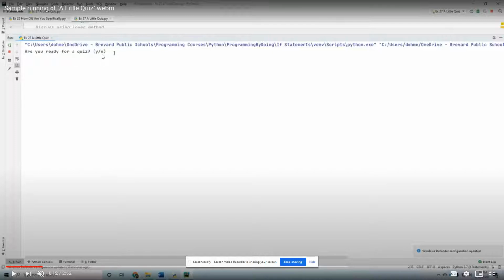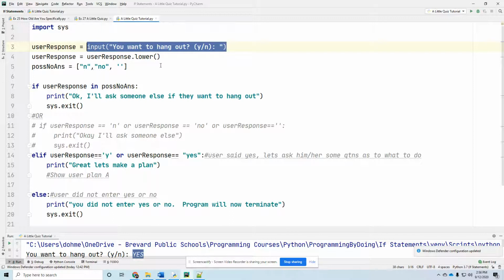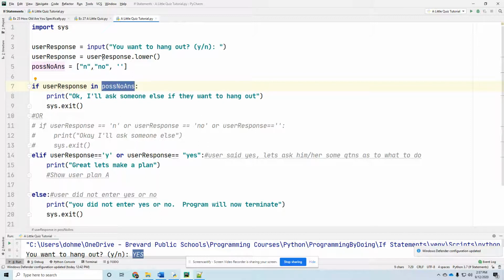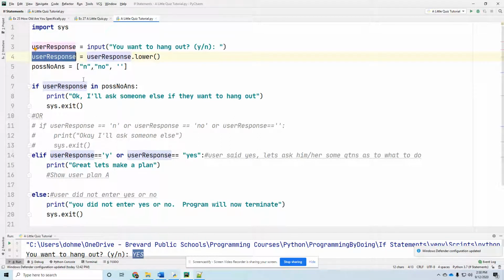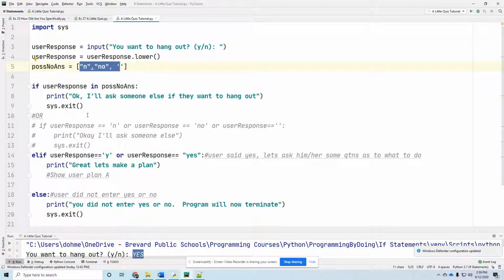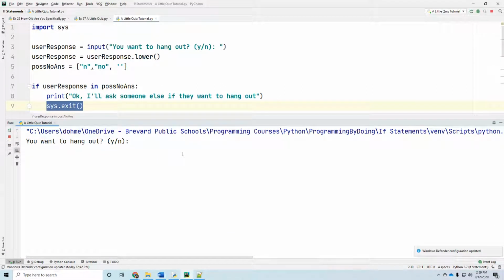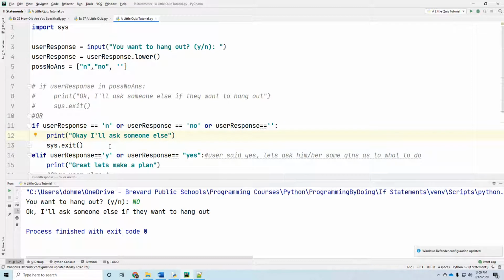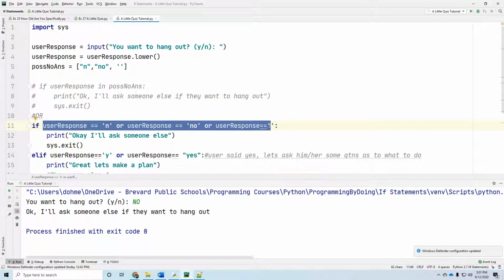Video 1: How to check for multiple possible user entries